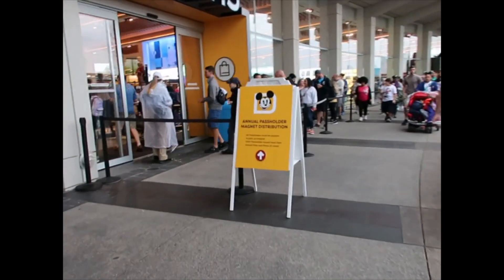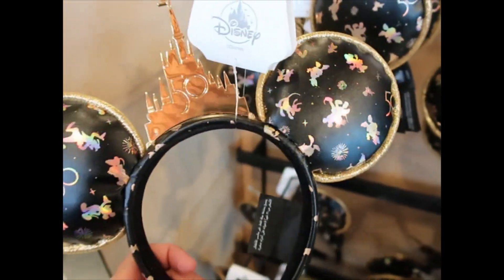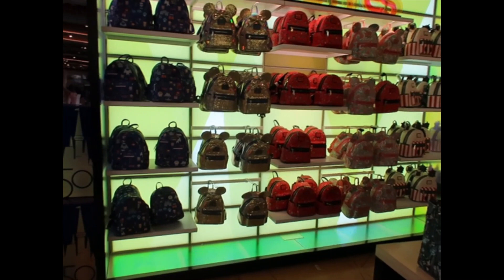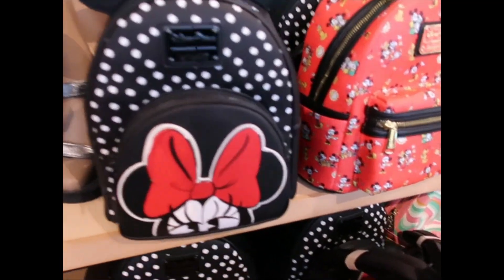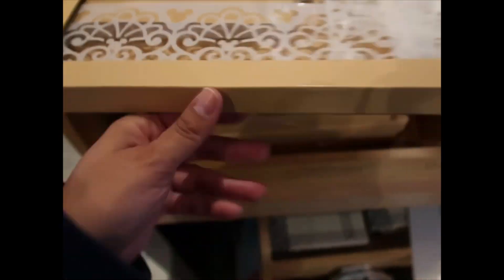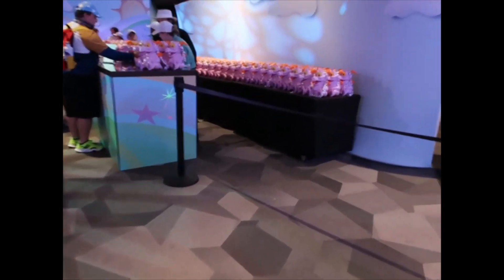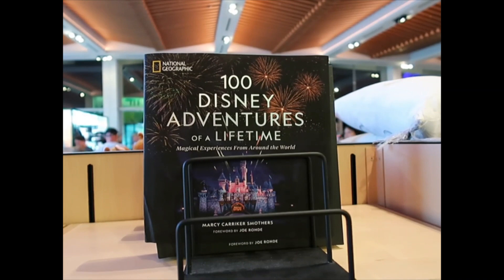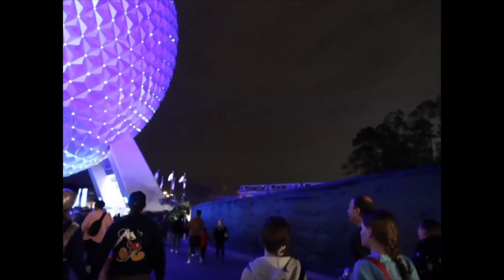New merch at Disney 50th 100th Dooney Loungefly and more